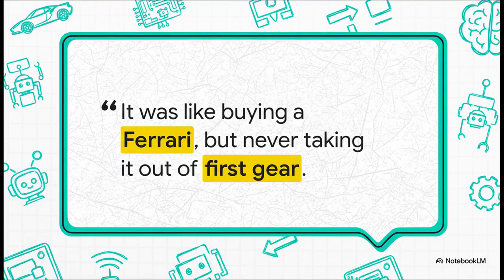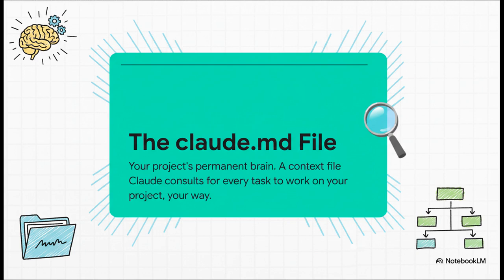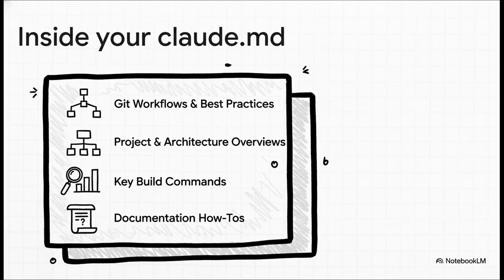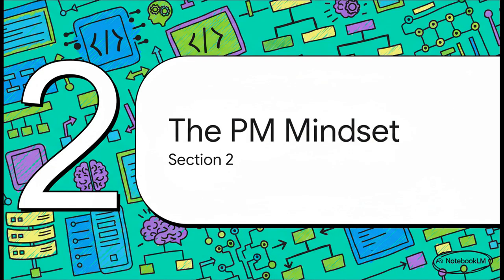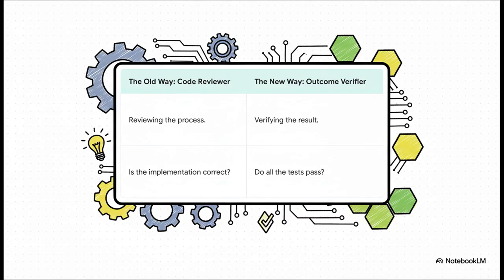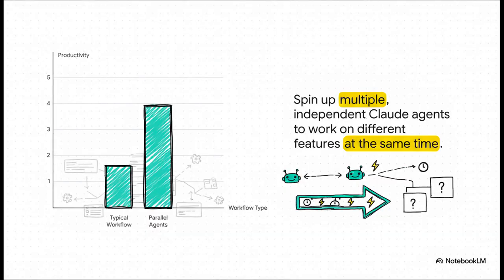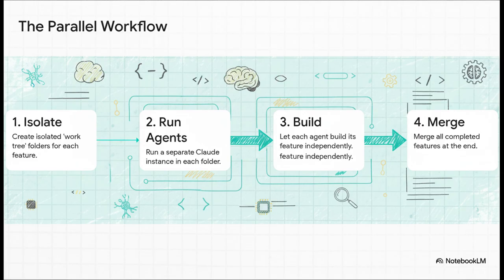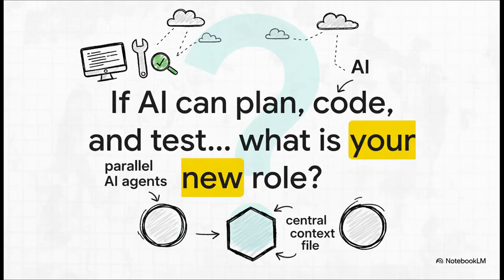🎥 Mastering Claude Code: 36 Essentials 🤖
This video offers a comprehensive walkthrough of Claude Code, an AI-powered coding assistant designed to streamline development workflows. Structured into three progressive levels—Beginner, Intermediate, and Master—it covers everything from setup to advanced automation. The lessons start by explaining how to install Claude Code, use essential commands like Bash mode and model switching, and manage the pivotal claude.md configuration file. Intermediate lessons expand into optimizing productivity through planning modes, documentation, and GitHub integration for automated issue management. The final Master tier explores high-level features such as multi-instance workflows with Git work trees, creating subagents, custom commands, and leveraging Model Context Protocol (MCP) servers to extend Claude Code’s power.

⏱️ TIMELINE
00:00 – 🧭 Introduction to Claude Code
01:45 – ⚙️ Installation and Setup
03:20 – 💻 Essential Commands (Bash mode, Model switching)
05:05 – 📁 The claude.md Configuration File
07:15 – 🚀 Workflow Optimization and Planning Modes
09:40 – 📚 Using Claude for Research & Documentation
12:00 – 🔄 GitHub Integration and Automated Issue Resolution
15:25 – 🧩 Multi-Instance Projects with Git Work Trees
18:10 – 🛠️ Custom Commands and Subagents
21:00 – 🌐 Extending Capabilities via MCP Servers
23:30 – 🏆 Mastery Tips and Best Practices